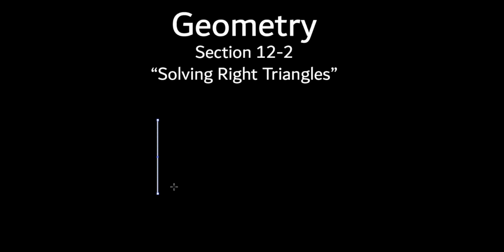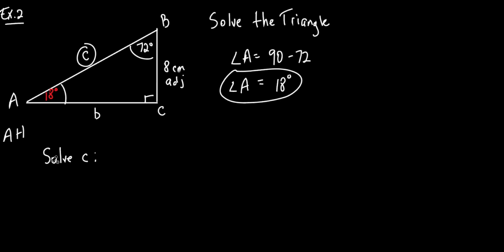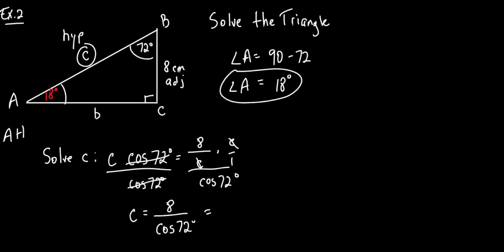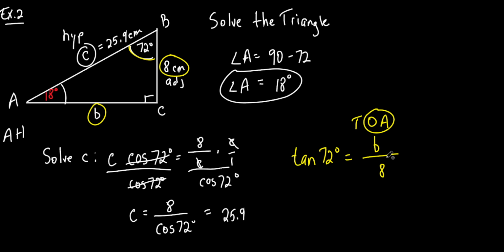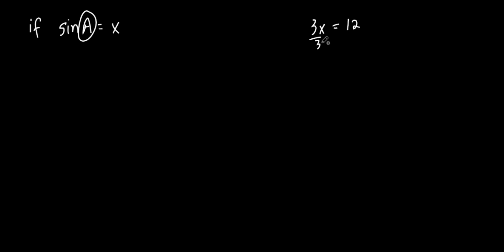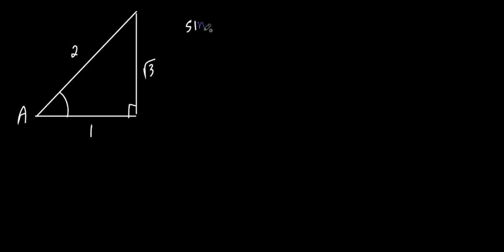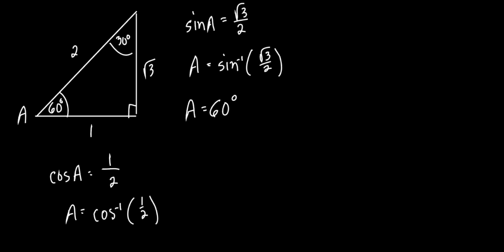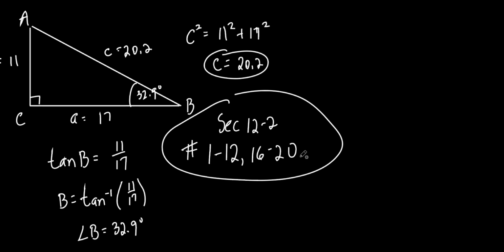CP Geometry (1) Section 12-2 "Solving Right Triangles"